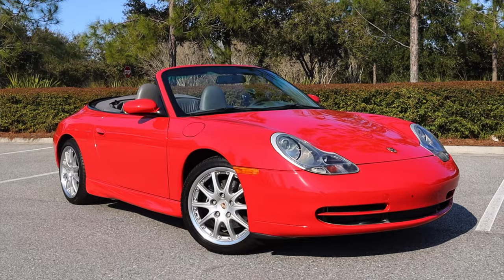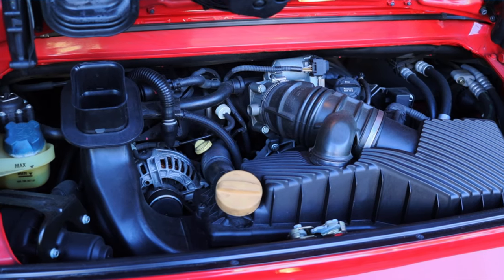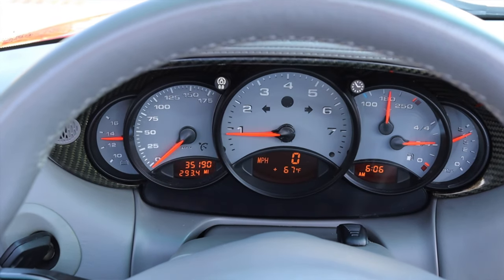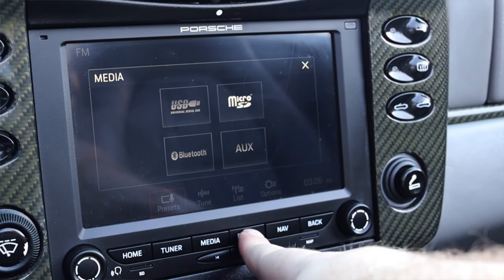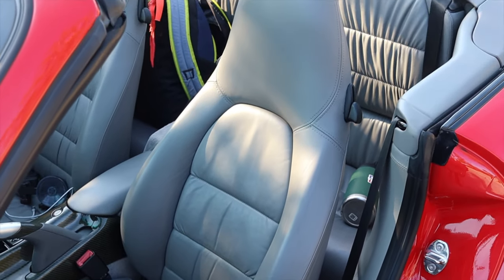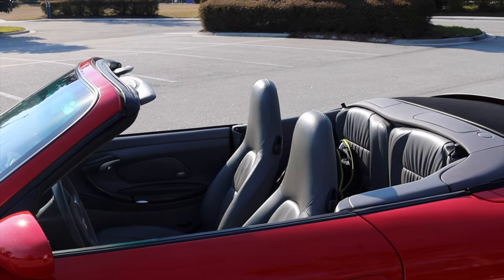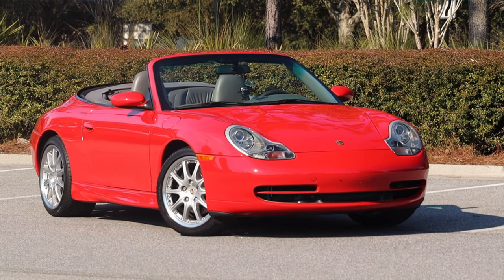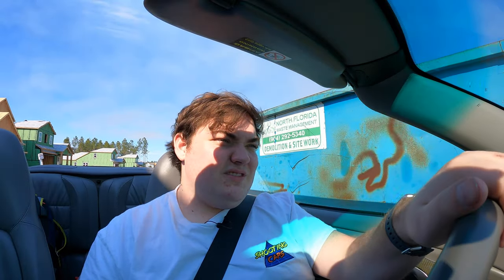2001 Porsche 911 Carrera Cabriolet Review - The Convertible 996!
My thoughts on the 2001 Porsche 911 Carrera Cabriolet with the 3.4L flat six and 6 speed manual transmission.

Special Thanks To Matt!

Timecodes:
0:00 - Intro
0:59 - Engine / Transmission
3:27 - Interior
5:24 - BFB Test
5:32 - Interior
6:13 - Back Seats
7:03 - Frunk / Cargo Space
7:37 - Convertible Top Operation
8:30 - Exterior
9:07 - Final Thoughts
10:46 - Outro